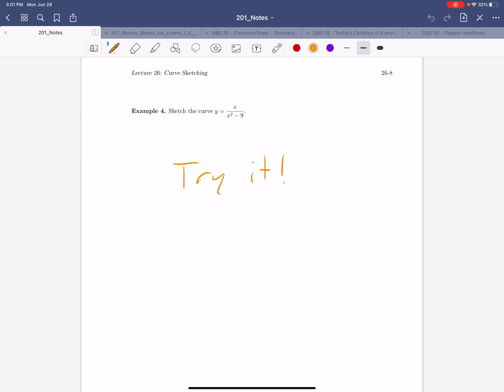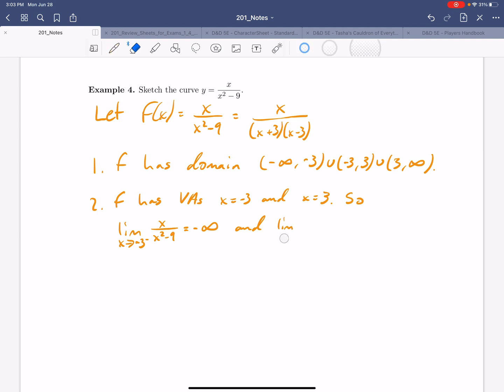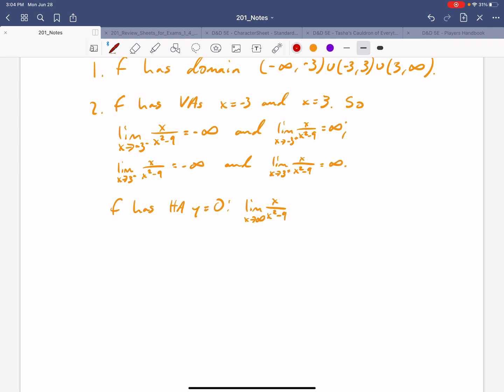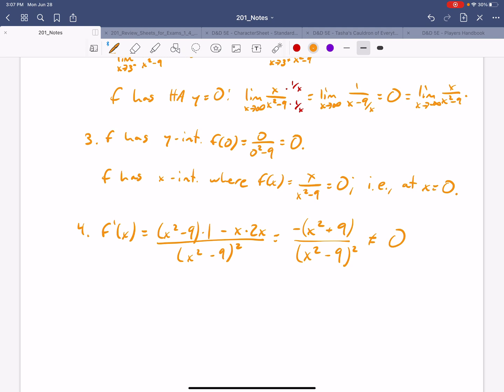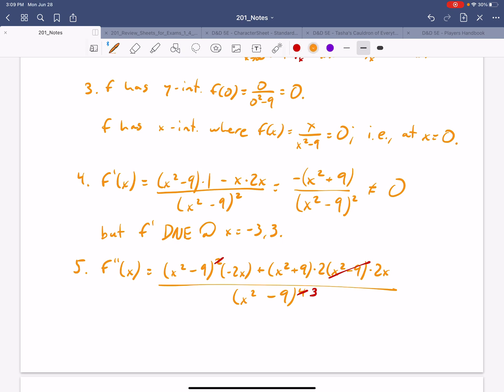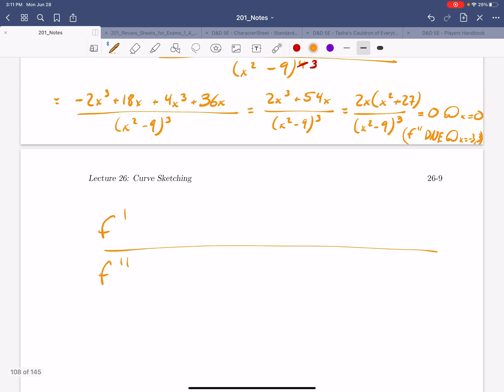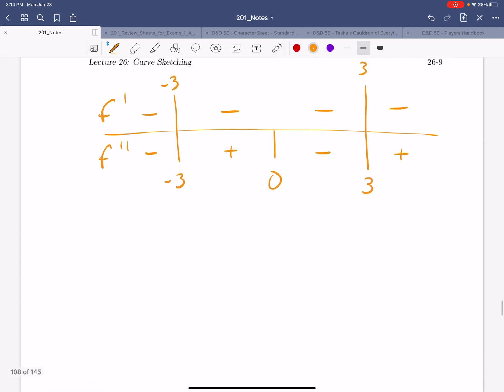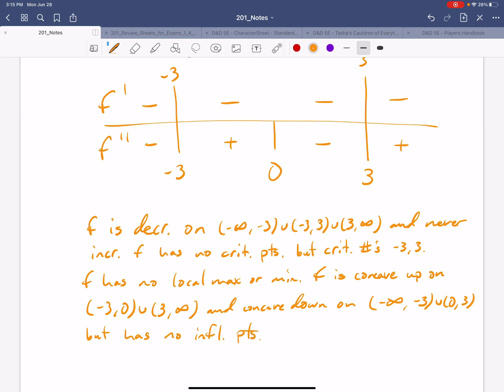4.5: Curve Sketching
We sketch the curve of a rational function by finding its domain, vertical and horizontal asymptotes, y- and x-intercepts, critical points and numbers, intervals of increase and decrease, local maxima and minima, intervals of concavity, and inflection points.